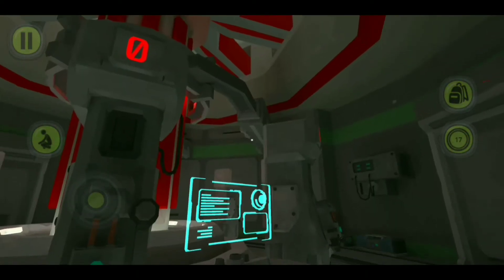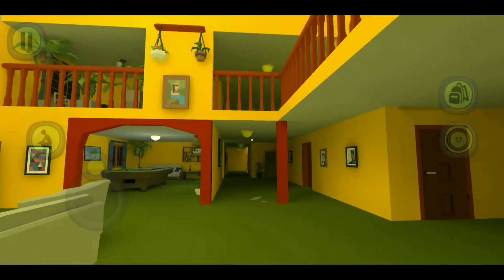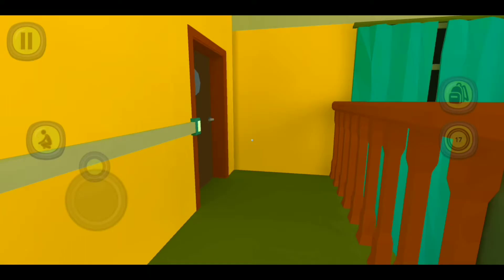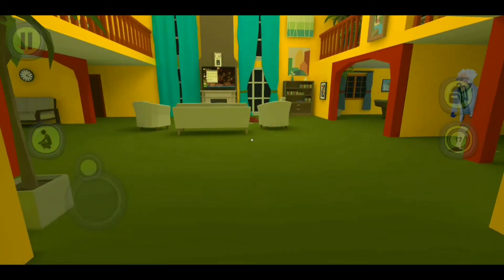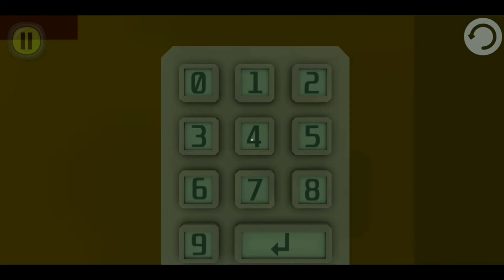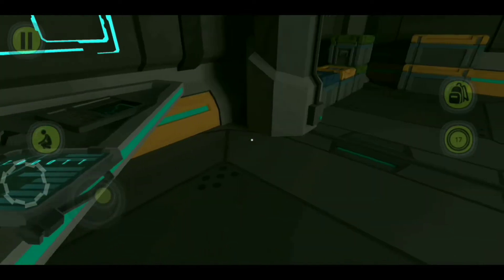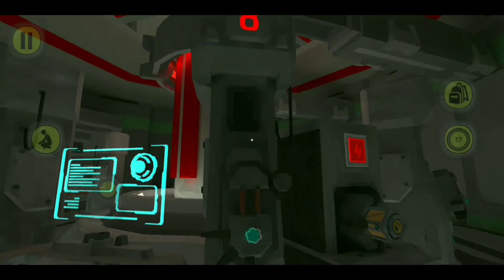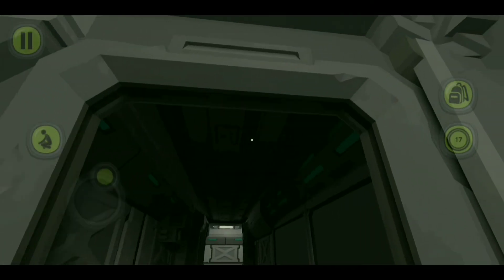Grandson | Full Gameplay | New Map | Hindi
Grandson Escape The House | New Map | Normal Mode | New Update Version.0.5 | Full Gameplay Hindi .✔️

Hey Dosto,

Welcome To Chehra Gamer.🤗

What's New ✔️

Big update
New map added
Added two new and challenging puzzles
Fixed minor bugs.

About This Game=👇

Try to escape from the crazy grandpa whose house is full of puzzles!

You are in the house of a crazy old inventor. Your goal is to escape from a house full of puzzles and riddles. Grandpa has very good hearing, he can hear every rustle and step.
Grandpa has a pet, find a way to get around it or try to neutralize it for a while.
Be careful when moving around. You can hide under beds, in closets, and under tables. Find all the clues and solve all the puzzles without getting caught by the mad inventor. If you get caught, he'll put you in a cage! You only have one attempt to escape, be careful! Collect coins.
To distract grandpa, you can flip a coin or save coins to buy things in the store.

The game is under development !!!